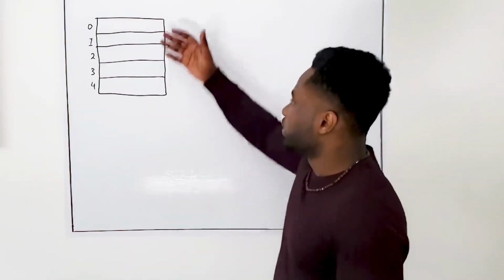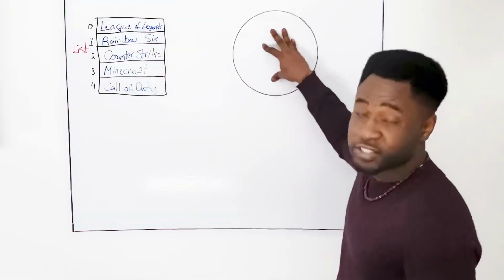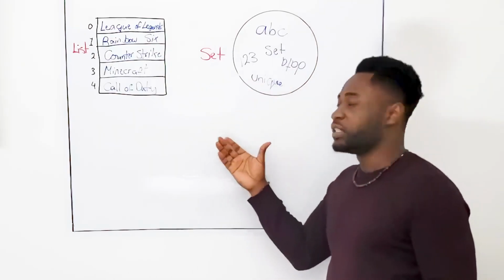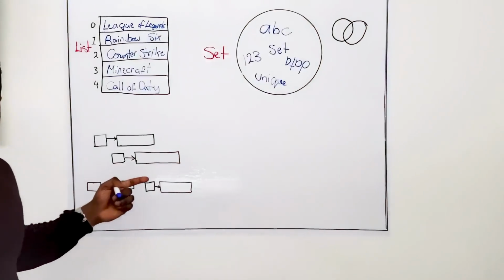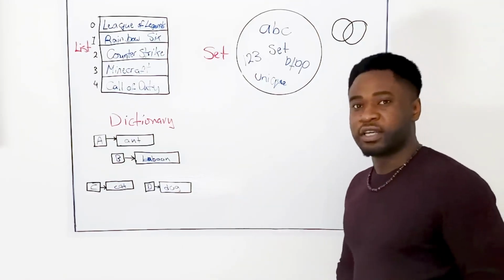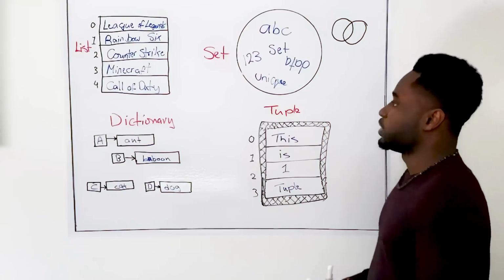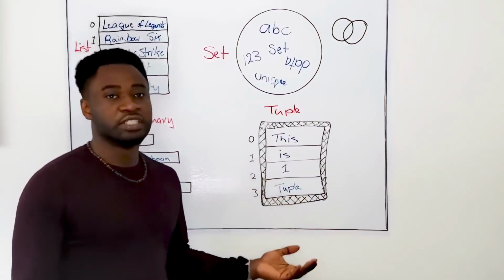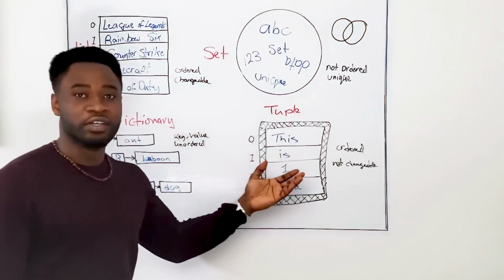Unpacking Data Structures: Lists, Sets, Dictionaries, and Tuples Explained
Welcome to our deep dive into the fascinating world of data structures! In this video, we'll explore the essentials of lists, sets, dictionaries, and tuples.

We'll start by breaking down lists, illustrating how they're structured and filled with data. You'll see how lists maintain order and allow duplicates, making them versatile for many applications.

Next, we'll move on to sets, where things get a bit more unique – literally. Sets don't maintain order and only allow unique elements. We'll discuss why this property makes sets special and some practical uses for them.

Then, we'll dive into dictionaries, where we'll explain the key-value relationship that makes them unique. You'll learn how to utilize dictionaries to efficiently store and retrieve data.

Finally, we'll cover tuples, which might look like lists at first glance but come with an important twist: immutability. We'll discuss when and why you might choose a tuple over a list.

Throughout the video, I'll illustrate these data structures to give you a clear visual understanding of their differences and use cases.

Don't forget to check out to start learning how to code today!

Let's dive into the world of data structures and see what makes each one special.